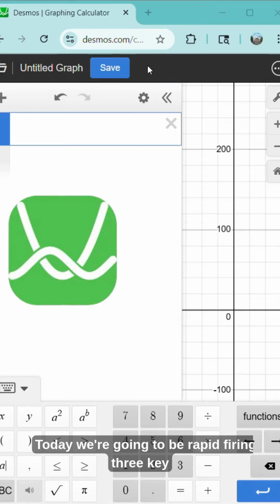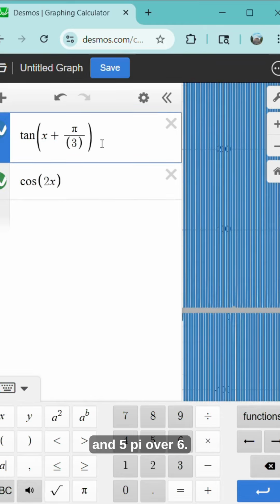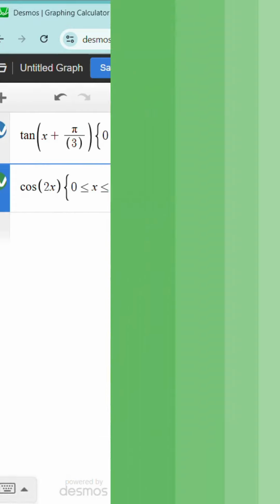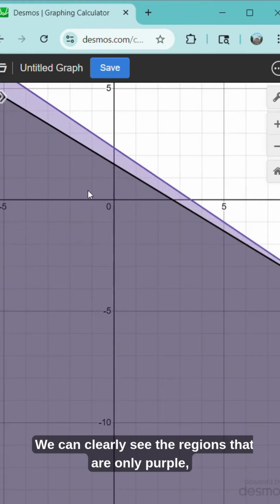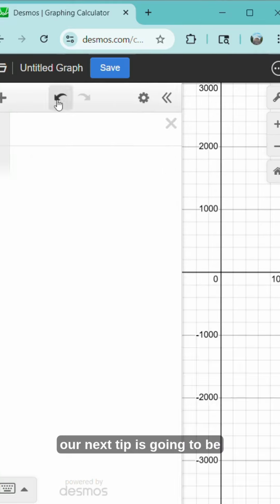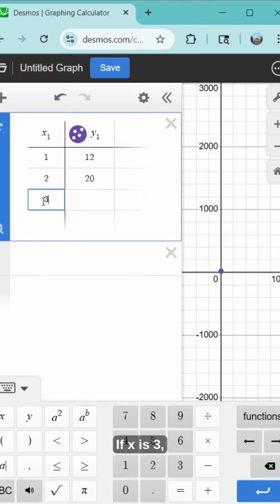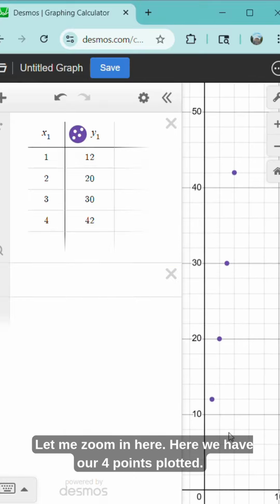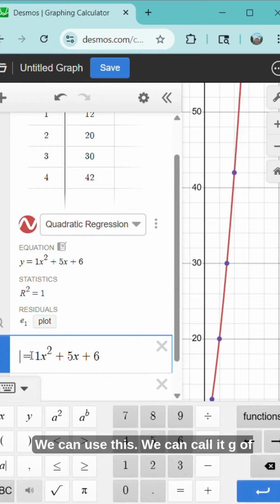3 TIPS You NEED to MEMORIZE for the August SAT!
🎯 Ready to CRUSH the August SAT? These 3 must-know tips will save you time, boost your accuracy, and level up your math game—especially on digital SAT algebra! Don't skip this if you're serious about that high score. 💯📚